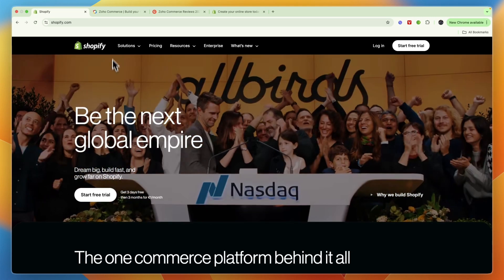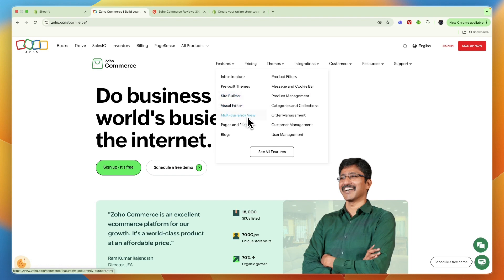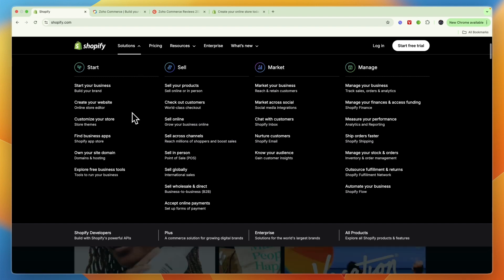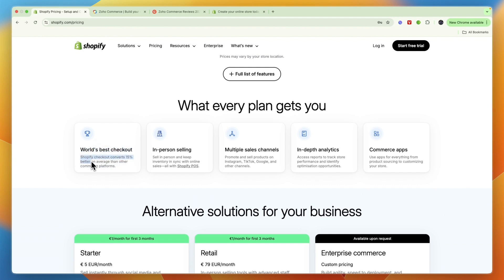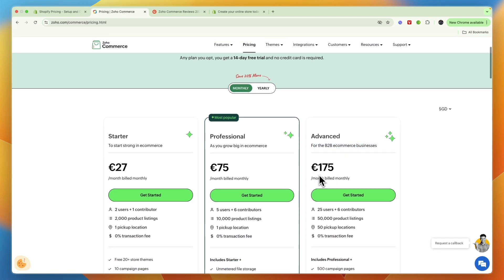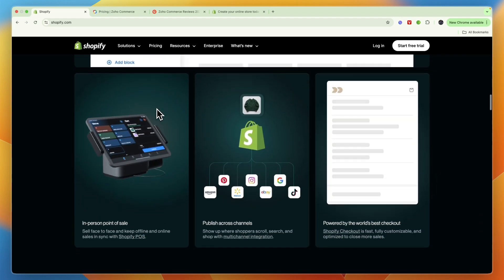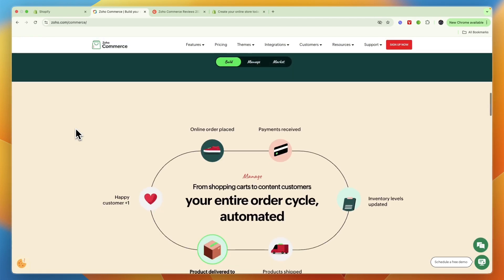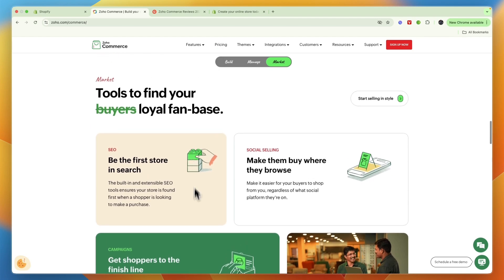Shopify vs Zoho Commerce (2026) | Which One is Better?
In this video I'll compare Shopify vs Zoho Commerce.